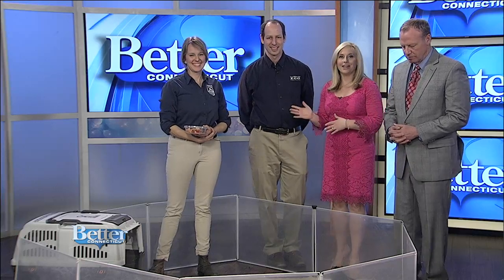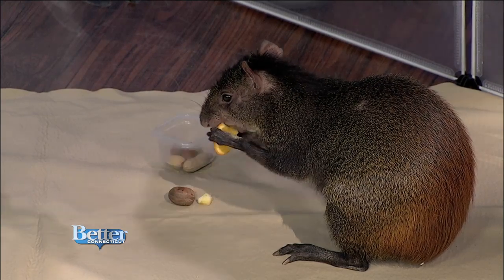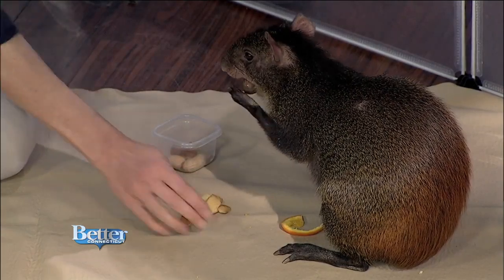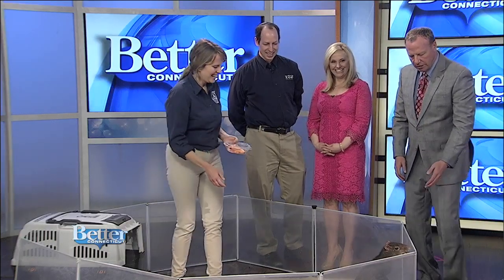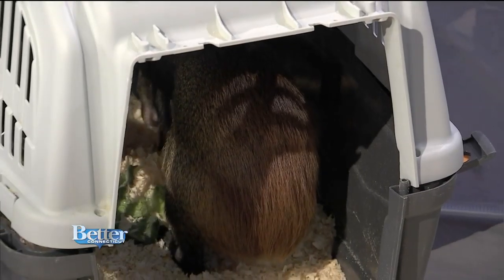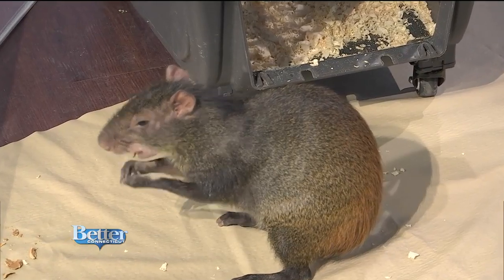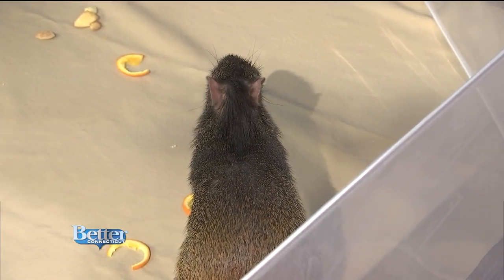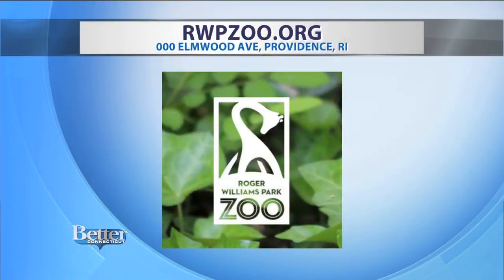Meet Delilah, The Red Rumped Agouti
Dr. Jeremy Goodman and Jen Rudolph from The Roger Williams Park Zoo are telling us more about Delilah the red rumped agouti!  You can visit the Zoo located on Elmwood Ave in Providence Rhode Island.  Plan your trip and see all that the park has to offer at rwpzoo.org.